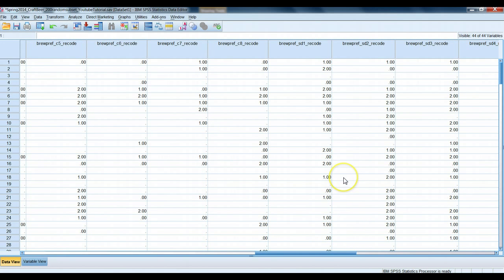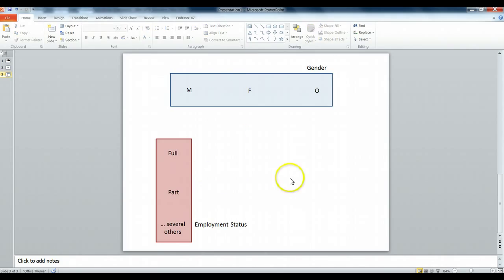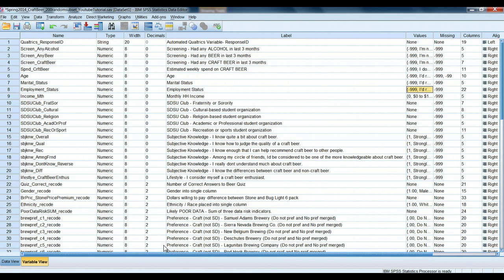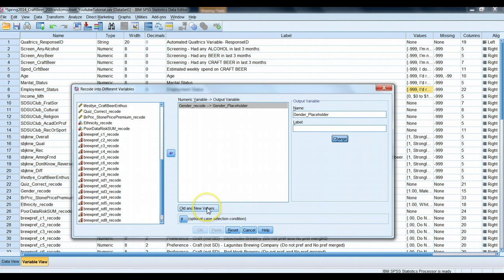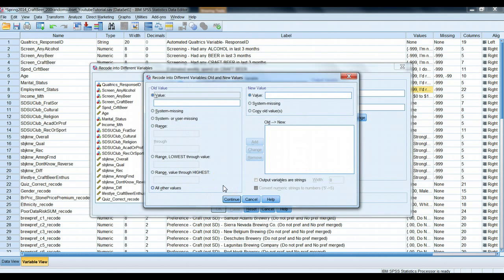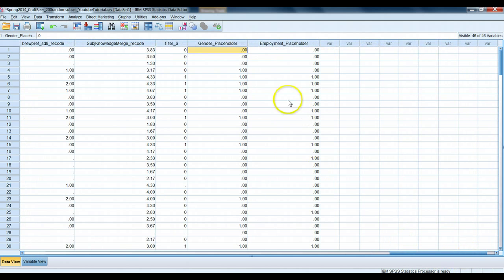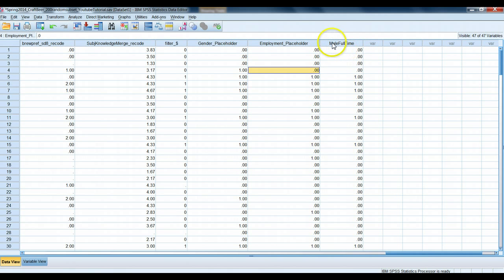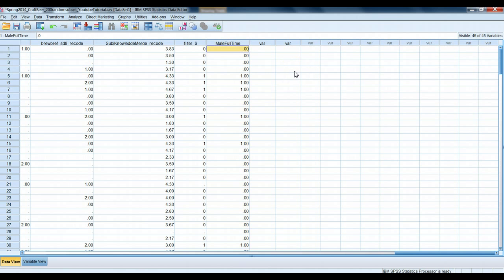Video 7 - Making a dummy variable from many vars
This brief tutorial shows you one way you can make a dummy variable from multiple different variables in SPSS.